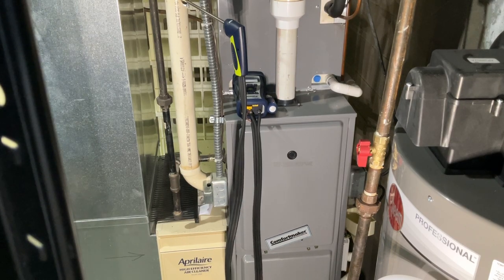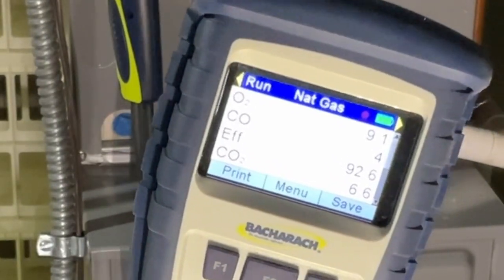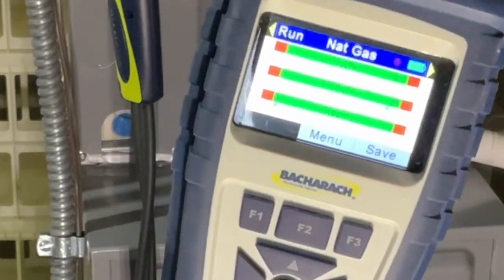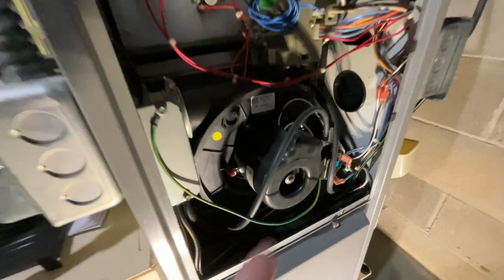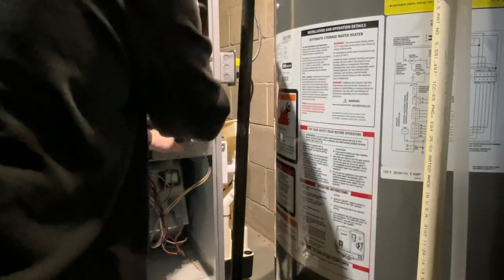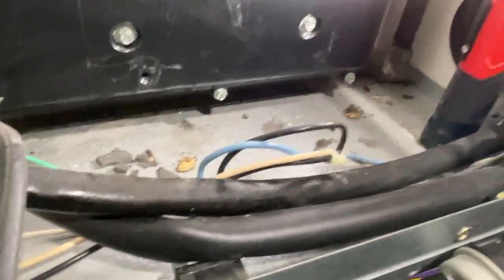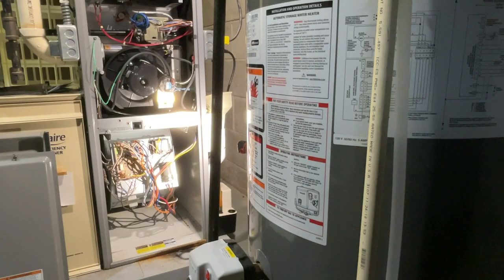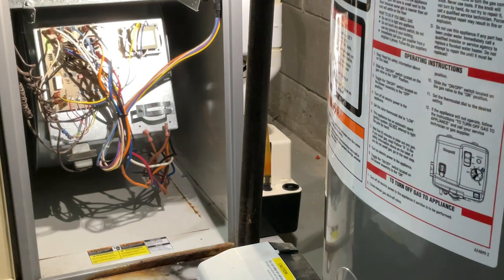Comfortmaker furnace making noise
A new client, just moved into their home a few months ago, Never had their  HVAC system looked at. The furnace was making a really bad grinding noise. I used the Bacharach Insight Plus Combustion Analyzer first to make sure the heat exchangers was sound and burning correctly. Went through the HVAC comfortmaker furnace all checked out fine.

Please leave any thoughts, feedback, comments,  Constructive criticism, or advice in the comment section.